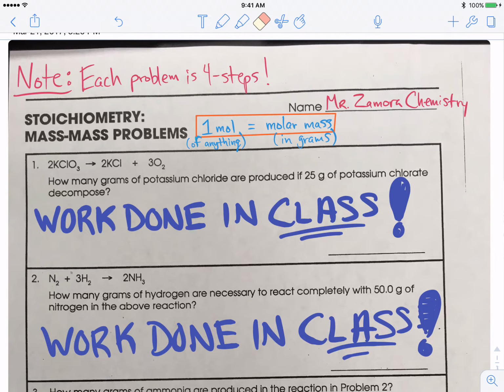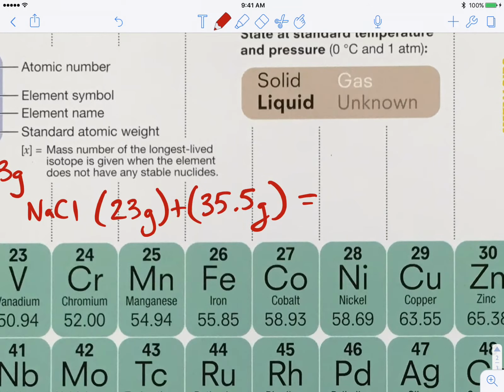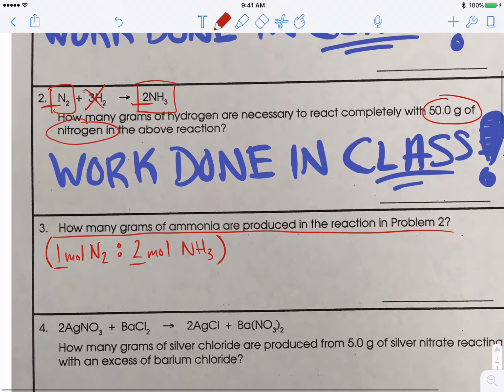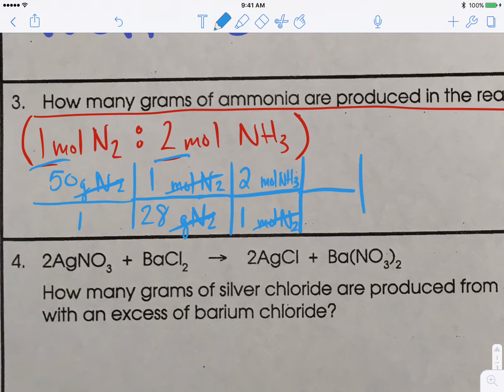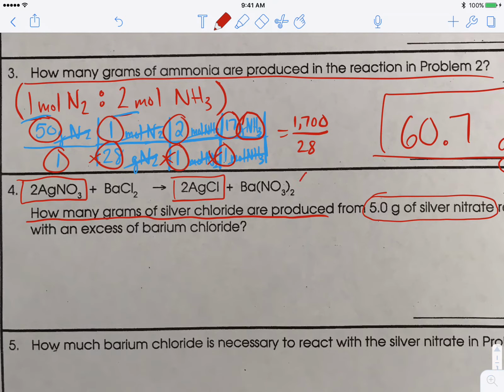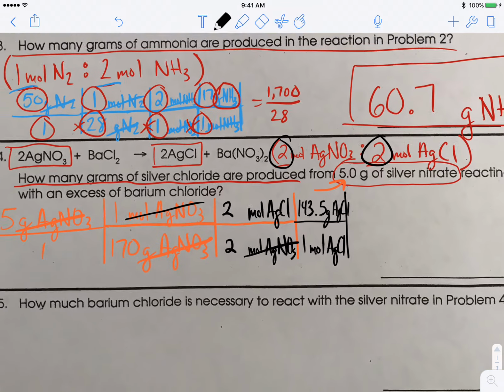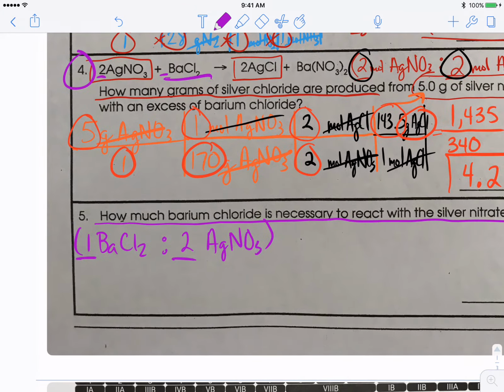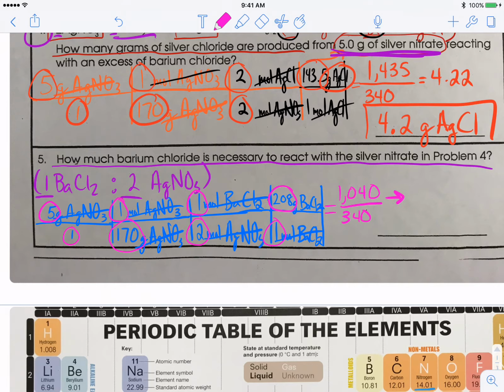Stoichiometry: Mass to Mass Examples # 3-5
Here I show how convert from one mass of a compound to another, through the mole! Beginning of video shows a little bit of background. Problem solving is at the end. Skip to the questions that you need help on.